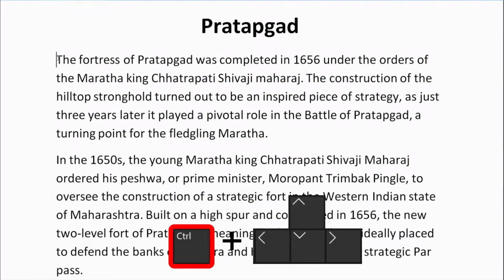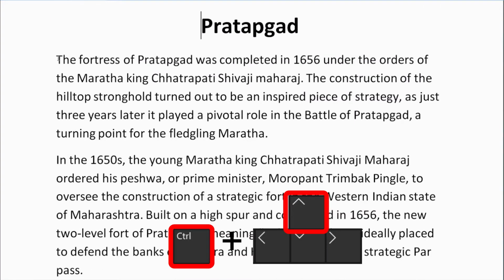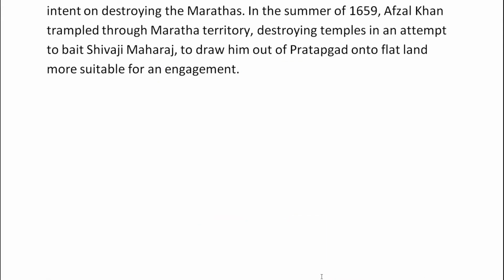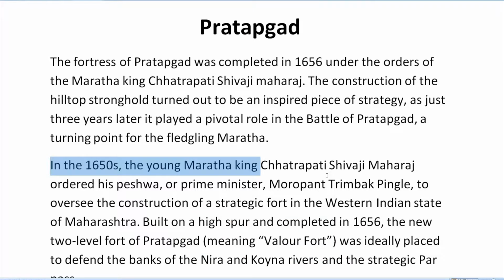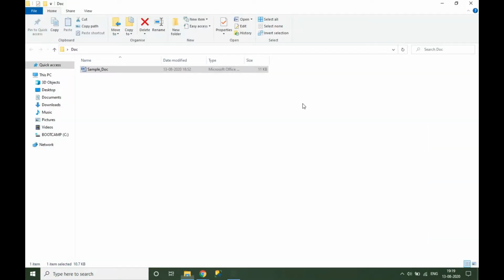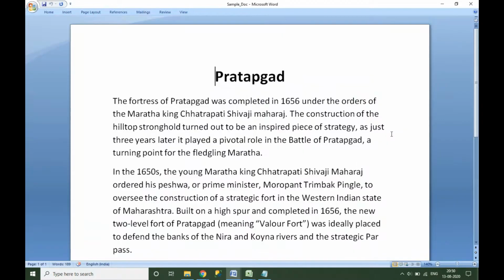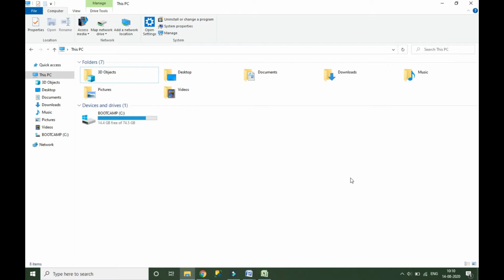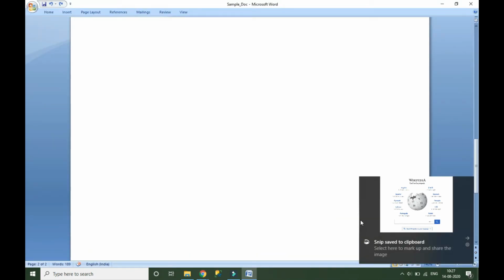Start using these Windows Keyboard shortcuts | Simple and easy Keyboard shortcuts in day to day use.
Hello all,
Here are full list of keyboard shortcuts.